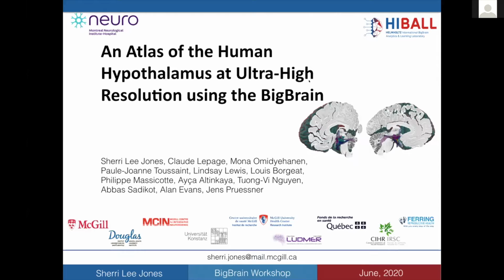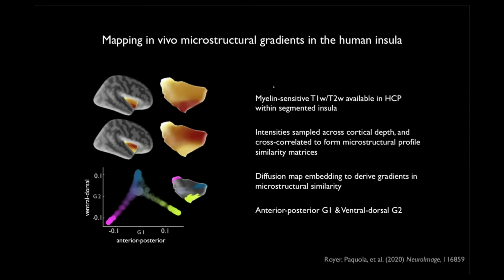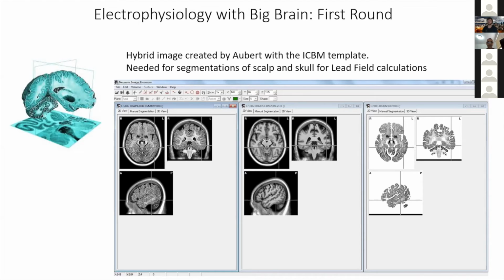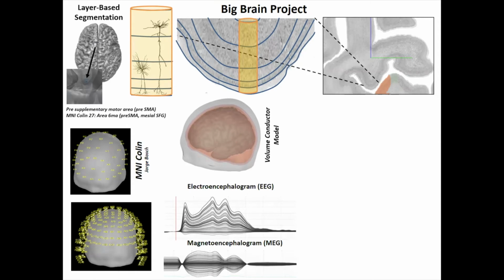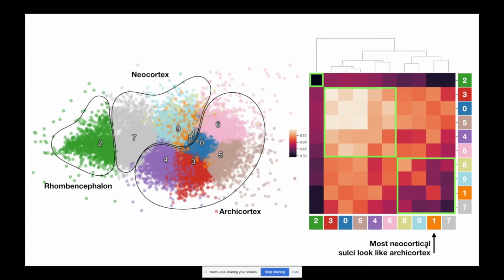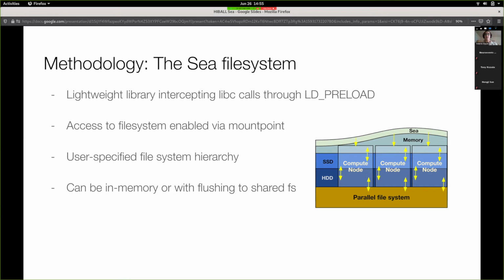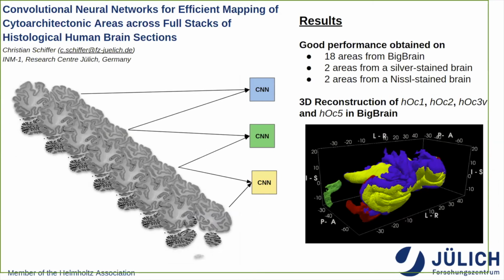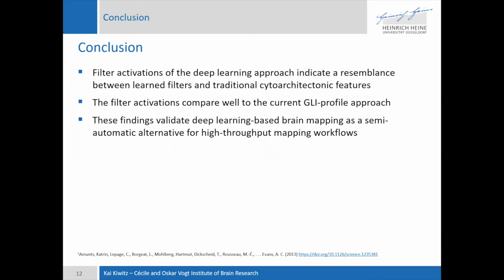Fourth BigBrain Workshop and Launch of HIBALL Lightning Talks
Fourth BigBrain Workshop and Launch of HIBALL
Lightning Talks

Moderator: Boris Bernhardt
00:20 Sherri Lee Jones, McGill University, Montreal Neurological Institute and Hospital
An Atlas of the Human Hypothalamus at Ultra-High Resolution using the BigBrain

3:55  Lindsay Lewis, McGill University, Montreal Neurological Institute and Hospital
An updated MSM surface registration pipeline to bridge atlases across the BigBrain and FS / HCP worlds

7:56  Jessica Royer, Casey Paquola, McGill University, Montreal Neurological Institute and Hospital
Myeloarchitecture gradients in the human insula: Histological underpinnings and association to intrinsic functional connectivity

11:47  Roxana Kooijmans, Markus Axer, Netherlands Institute for Neuroscience and Forschungszentrum Jülich, Structural and functional organisation of the brain (INM-1)
Quantitative whole-brain multi-modal fibre and cell mapping in primates

15:23 Jorge Bosch-Bayard, McGill University, Montreal Neurological Institute and Hospital
From BigBrain to  EEG/MEG source localization: alignment of neural generators with multimodal data

20:40 Jorge Riera Diaz, Department of Biomedical Engineering
EEG signatures of Ca2+ resonance in cortical pyramidal neurons—from monkeys to the Big Brain

26:12 Kamil Uludag, University Health Network, Toronto
From BigBrain to fMRI: the role of hemodynamic modeling

29:37  Katja Heuer, Roberto Toro, Paris Institut Pasteur, Centre de Recherche Interdisciplinaire
What is it like to be a Giant anteater? Cytoarchitectonic analysis of open data with MicroDraw.

34:53  Mona Omidyeganeh, Claude Lepage, McGill University, Montreal Neurological Institute and Hospital
Non-linear registration of 1μm Histology Sections into 3D 20μm BigBrain Space

39:07 Valerie Hayot-Sasson, Concordia University
Sea: a hierarchical file system for efficient pipeline processing on HPC

44:40 Chadi Barakat, Jülich Supercomputing Centre & University of Iceland
Application Co-Design of a modular computing architecture for cellular BigBrain connecting the Canadian CBRAIN and German Supercomputing Infrastructures

47:55 Christian Schiffer, Forschungszentrum Jülich, Structural and functional organisation of the brain (INM-1)
Convolutional Neural Networks for Efficient Mapping of Cytoarchitectonic Areas across Full Stacks of Histological Human Brain Sections

51:19 Andrea Brandstetter, Forschungszentrum Jülich, Structural and functional organisation of the brain (INM-1)
AI-supported cytoarchitectonic mapping and visualization of the lateral geniculate body in the BigBrain

55:27 Kai Kiwitz, C. and O. Vogt Institute of Brain Research, Düsseldorf
Deep Learning Networks Reflect Cytoarchitectonic Features Used in Brain Mapping